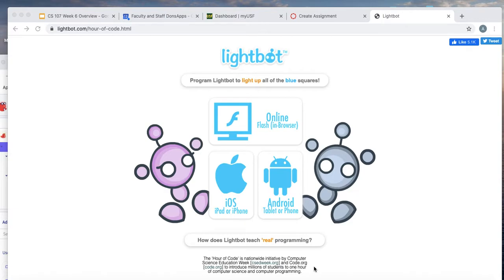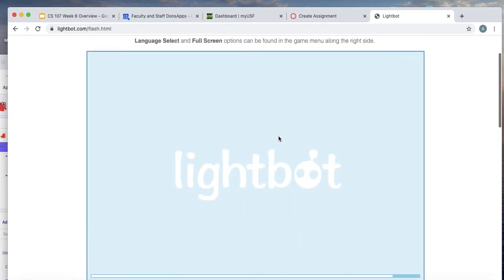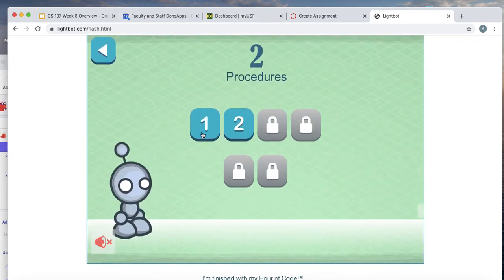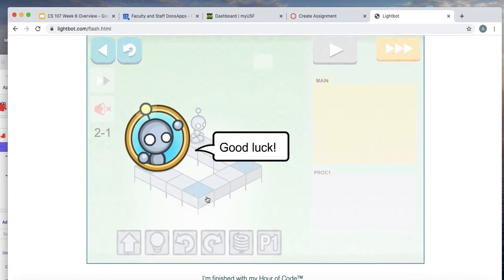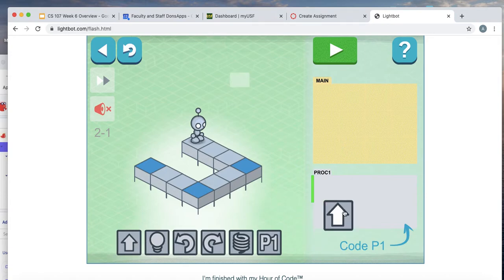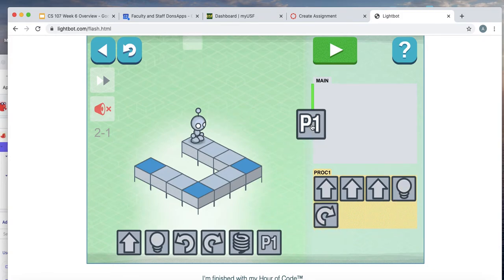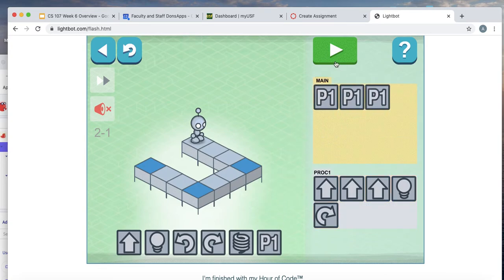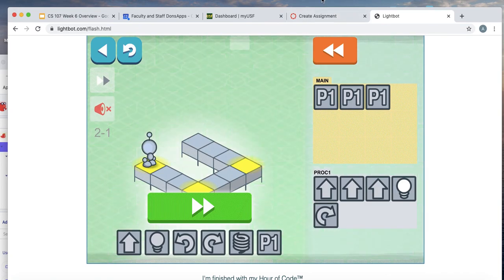CS 107 Intro to Week 6 HW Lightbot Level 2